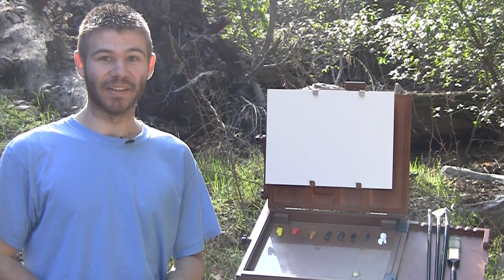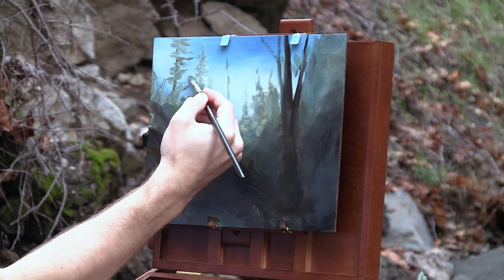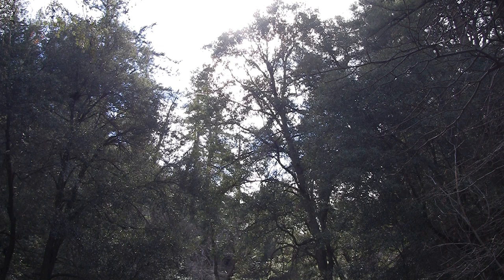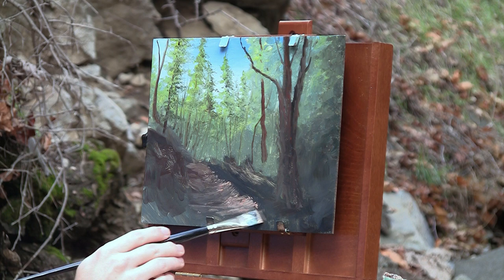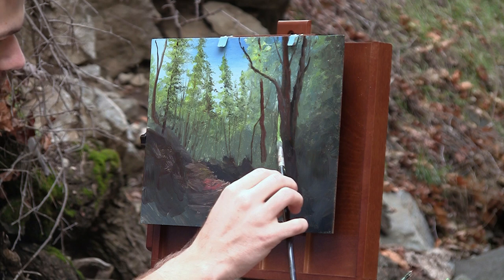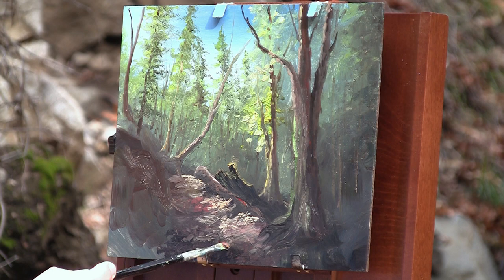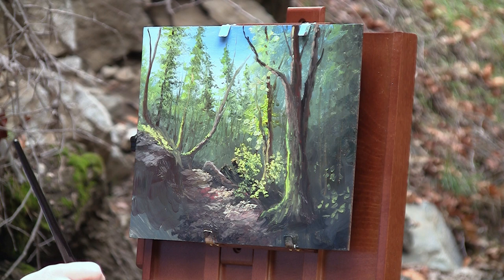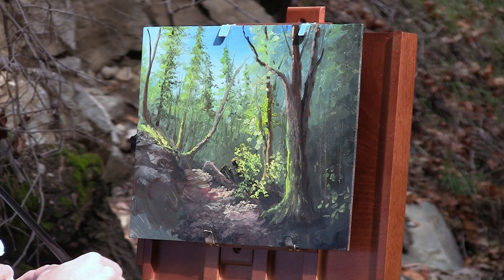Outdoor "Plein Air" - Paint with Kevin - 100,000 Subscriber Special!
Thank you so much for your support! Enjoy this plein air style painting.  For painting supplies and lessons visit: